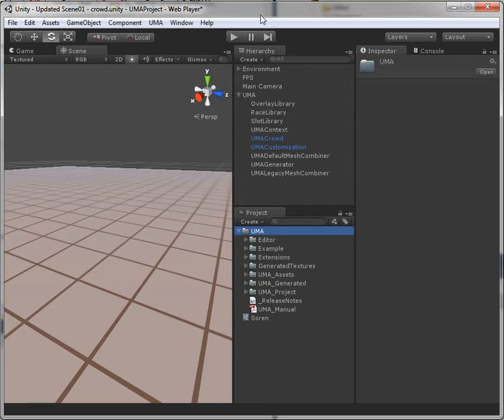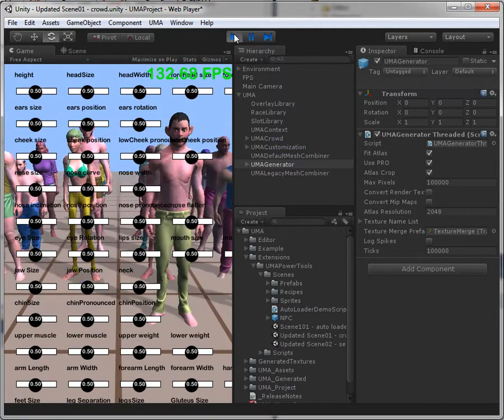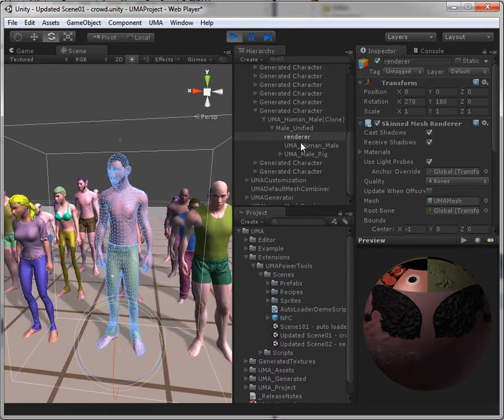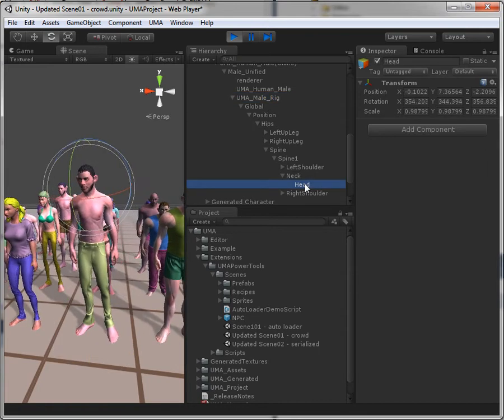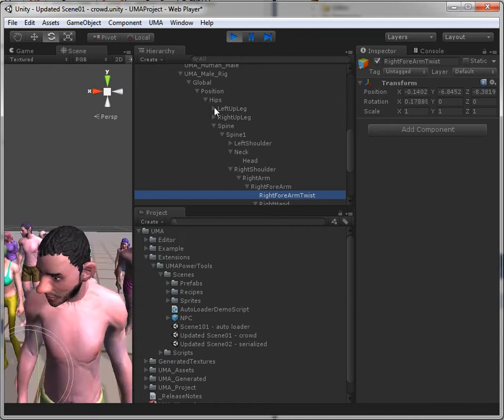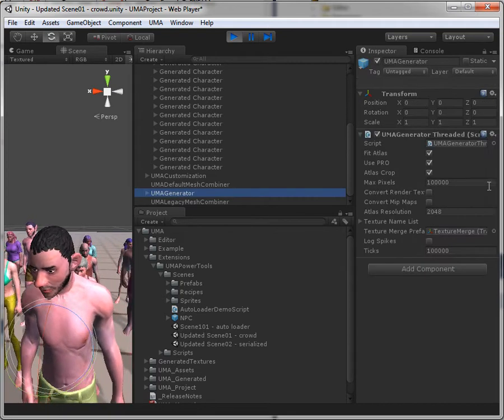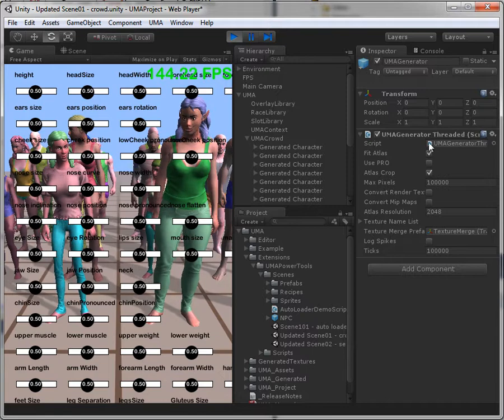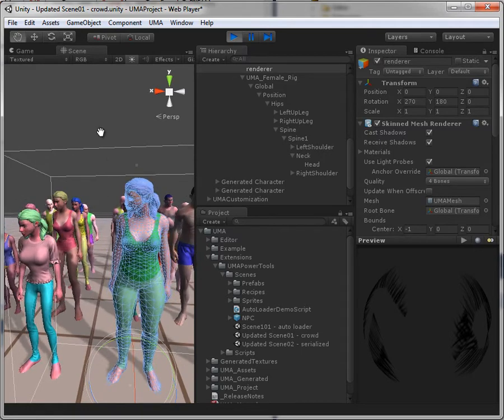UMA Power Tools 03 - UMAGeneratorThreaded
The UMA Power Tools allows you to save a UMA character as a prefab so you don't have to bake anything at run-time.

The AutoLoader is a Unity Component that controls when Avatars are spawned based on range. It's a small nifty component that can spawn and destroy UMA avatars based on distance.